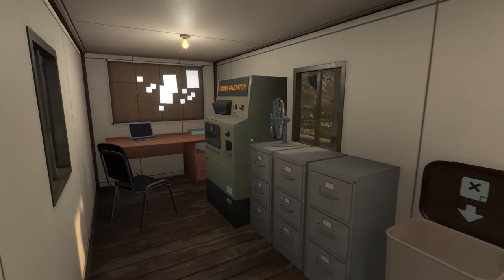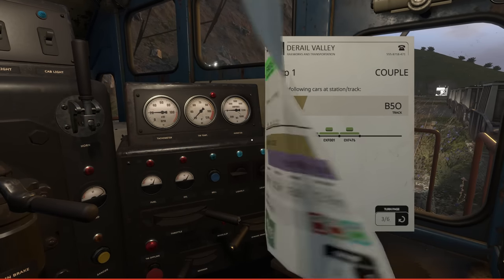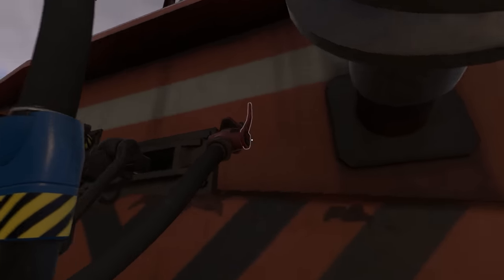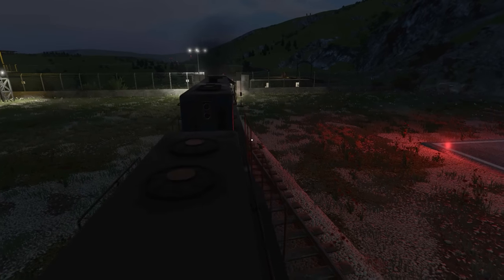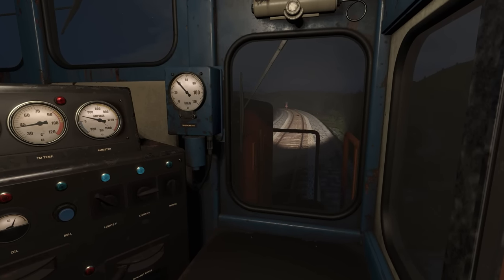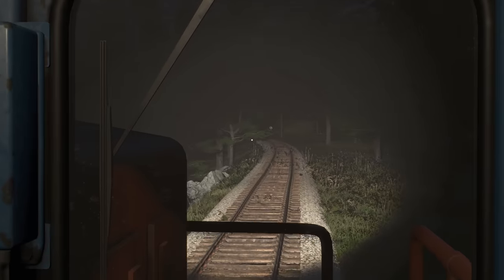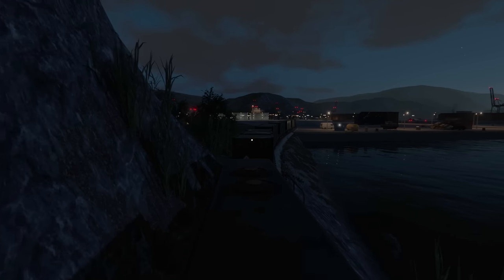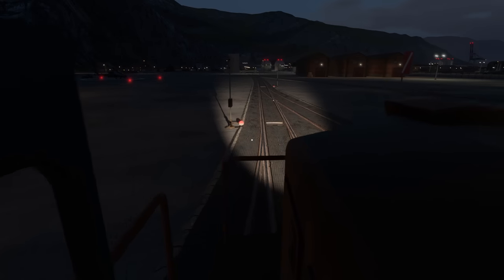My Favorite Train Simulator! - Derail Valley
Join me in Derail Valley as I talk about why this is my favorite train simulator and what's going on with my upload schedule!